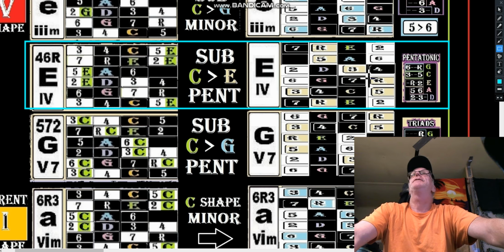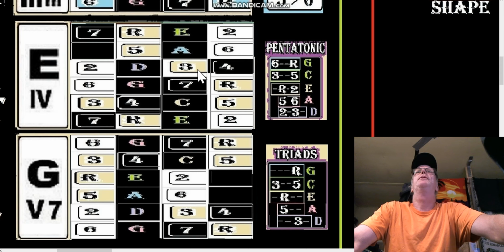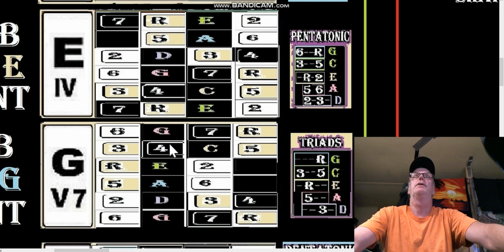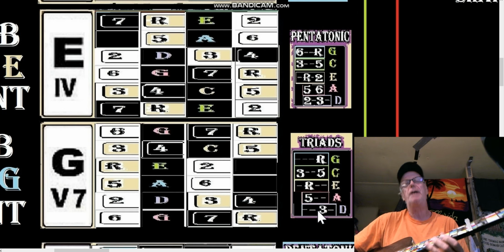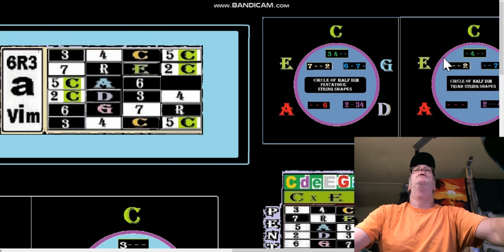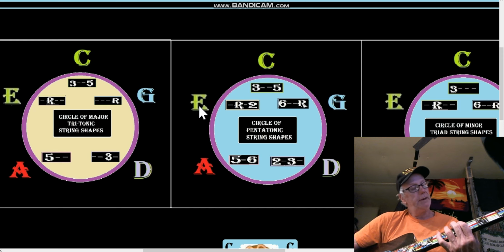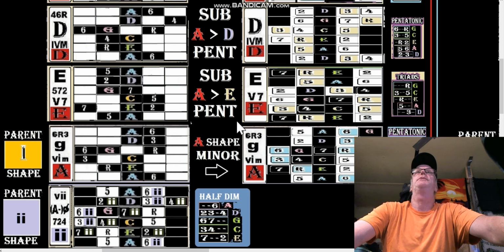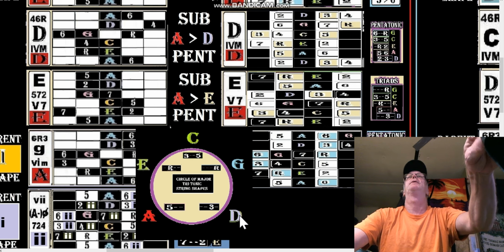Andys Free Guitar Charts Videos Lesson Charts 246,247,248 Part 5 of 8